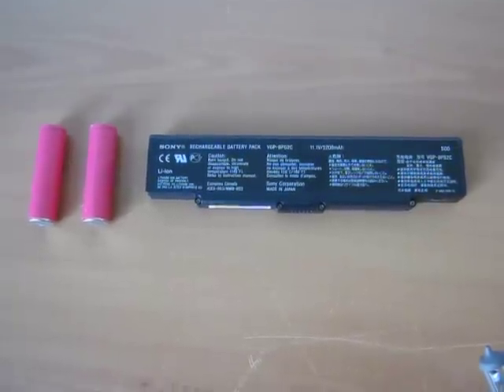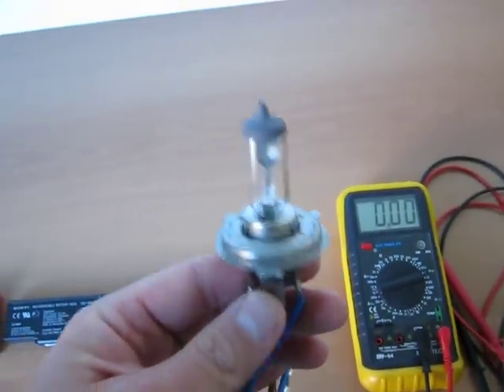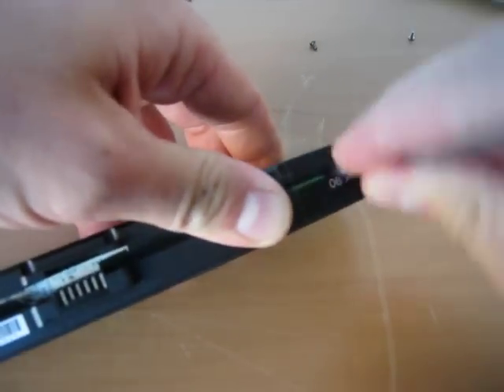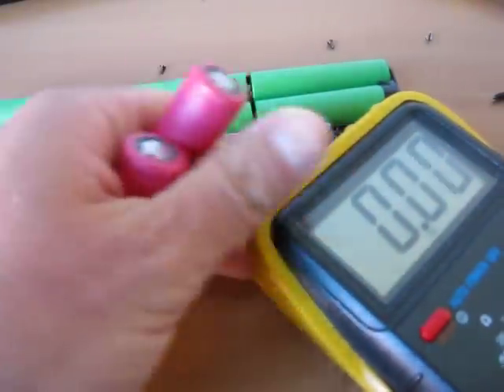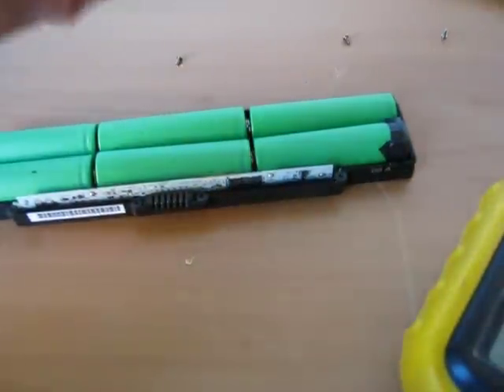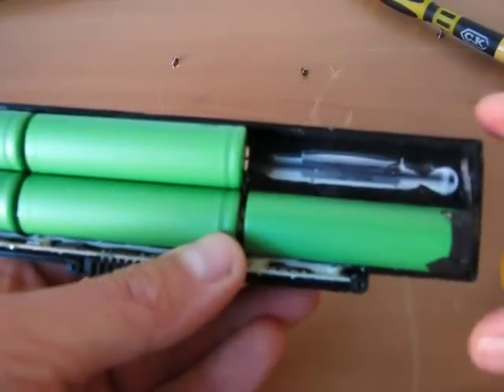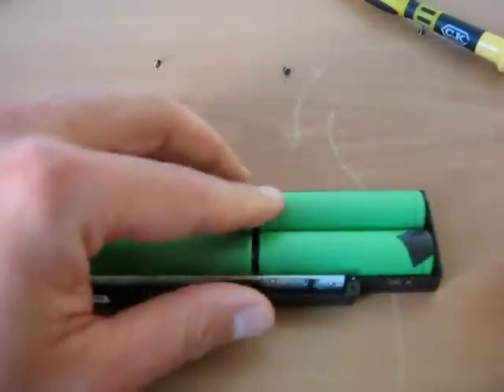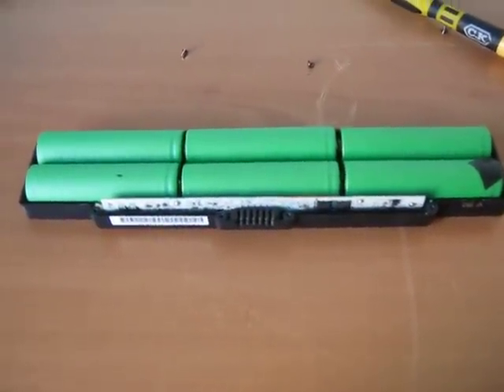Notebook battery repair / replacing lithium cells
Here is my short video about rebuilding my Sony Vaio VGN-SZ1HP nootbooks dead battery pack. !!! PERFORM AT YOUR OWN RISK !!!

Take extreme care when working with the sharp x-acto knife to protect your hand and avoid short circuiting the lithium ion cells and the charger electronic panel in your battery pack! Remember: even discharged batteries can store enough energy to make fire / sparks / heat!

Always buy appopiate cells for your replacement, never use too cheap unreliable sources, you wont save money on that just waste your time! ;)